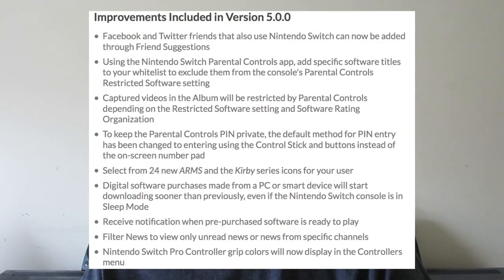PS3Xploit V3 Released! 3.65 HenKaku Released! - Homebrew Update Week of 03.11.18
Nintendo Switch:
 - 5.0.0 Firmware Released DONT UPDATE